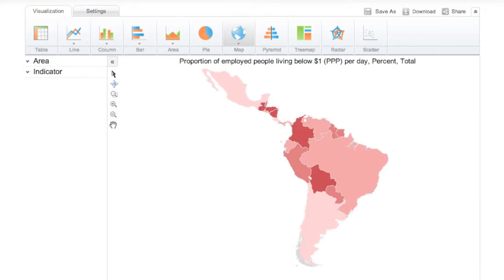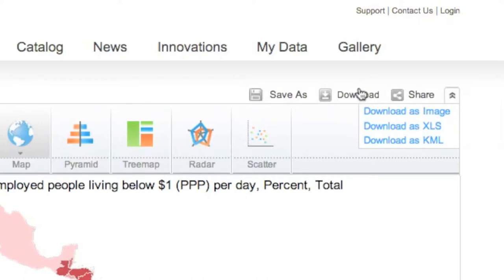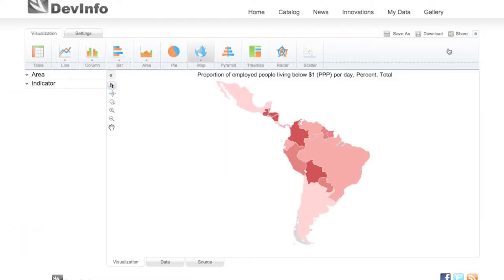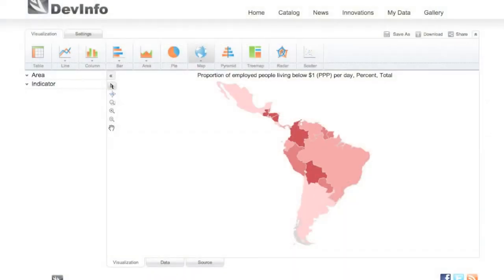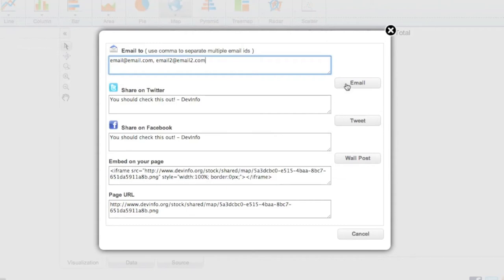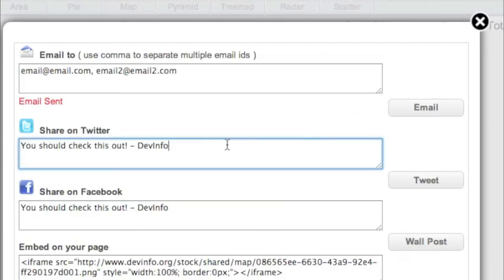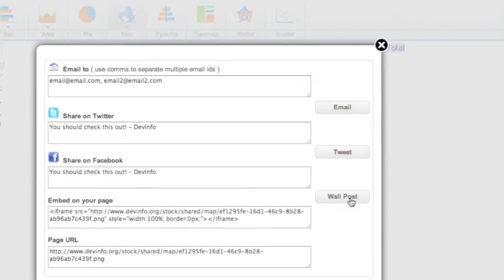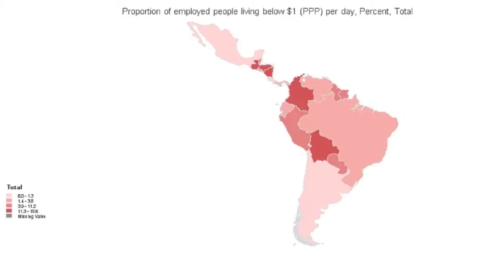DevInfo - Downloading and sharing a visualization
DevInfo offers multiple ways for you to download and share your visualizations. For example, if you have a map, you can download it as an image in PNG, JPG, or GIF format, as well as in Excel and KML format.

Choose the format that best suits your need. This option is useful if you wish to include your visualizations in an external document such as a report or powerpoint visualization.

Visualizations are embeddable, and are assigned a specific URL.